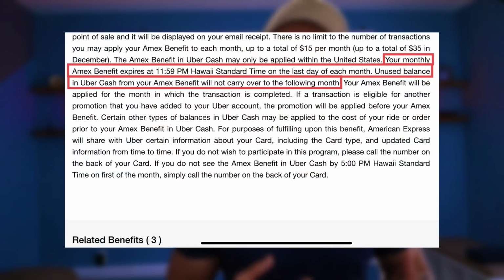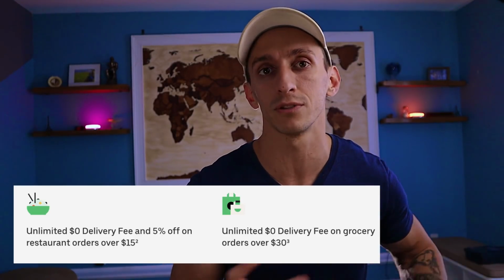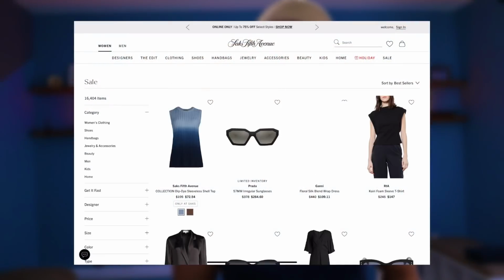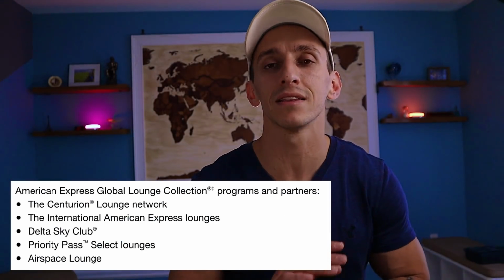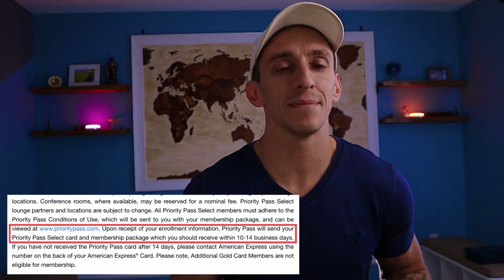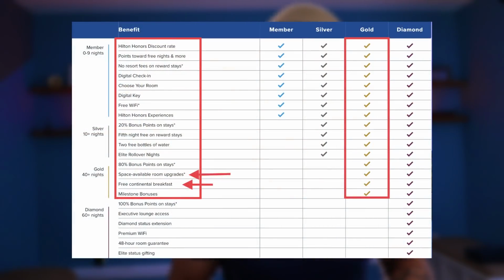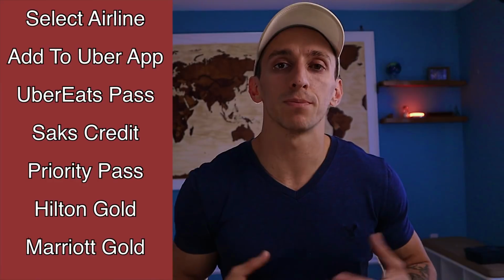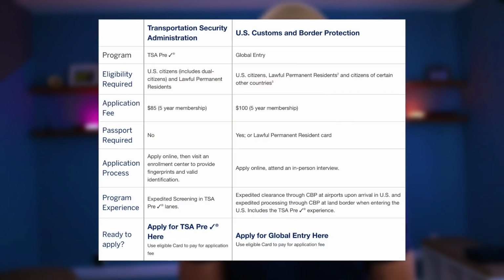Amex Platinum Benefits: What You MUST DO RIGHT AWAY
The Amex Platinum card is loaded with premium benefits, from lounge access like Amex Centurion Lounge access, Delta SkyClubs, even Priority Pass Lounges. Then it offers hotel status like Hilton Gold and Marriott Gold. And while you might think all the American Express Platinum benefits are good right out of the box, that's not the case. So here are the first things you need to do once you get your Amex Plat card

00:00 - Start
00:23 - King of benefits
00:48 - Select Amex Airline Credit
2:32 - Amex Uber Benefit
3:16 - Activate UberEats Pass
4:08 - ActiVate Amex Platinum Saks Credit
5:34 - Priority Pass Lounge Access
6:41 - Hilton Gold Status Registration
7:30 - Marriott Gold Status Registration
8:09 - TSA Precheck or Global Entry Credit
9:25 - Amex Platinum Car Rental status
10:04 - Amex Platinum Authorized User Benefits
11:00 - Final Thoughts

My Camera Equipment:
Main Mic
Shotgun Mic
Switchpod Tripod
Colored Background lights
iPad Pro
Magic Keyboard